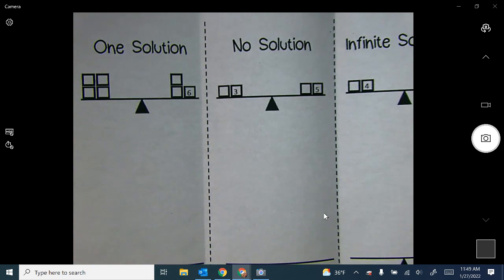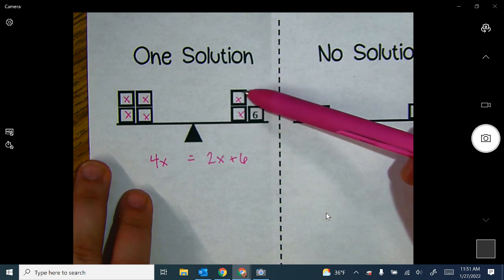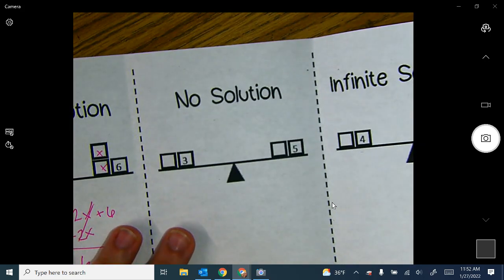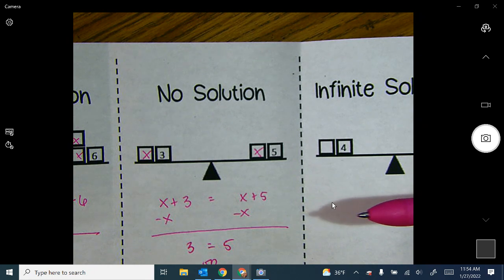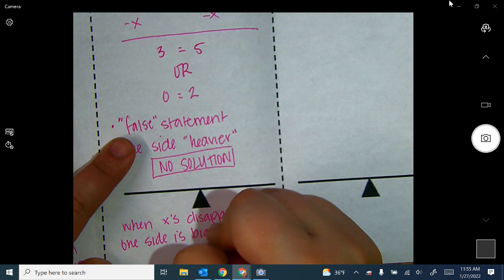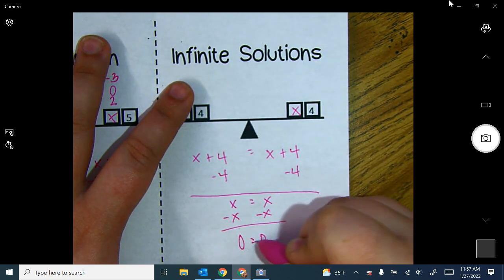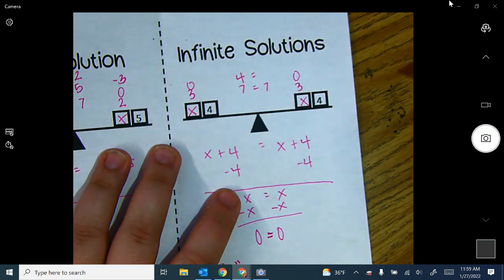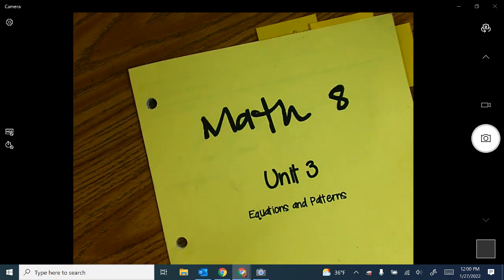Special Cases Foldable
Special cases for solving equations - no solution and infinite solutions